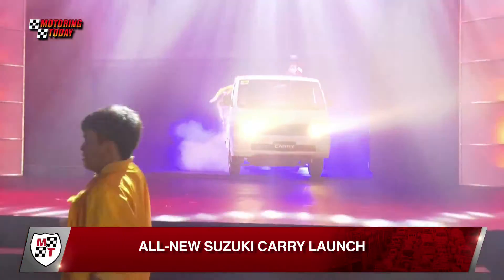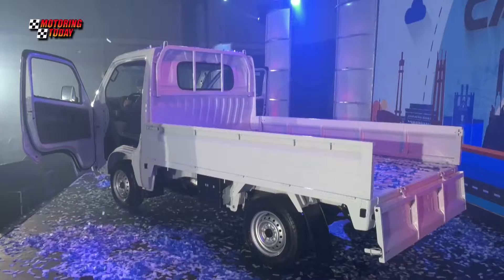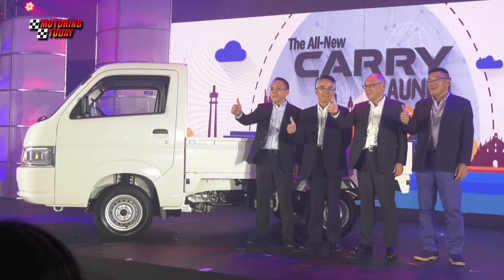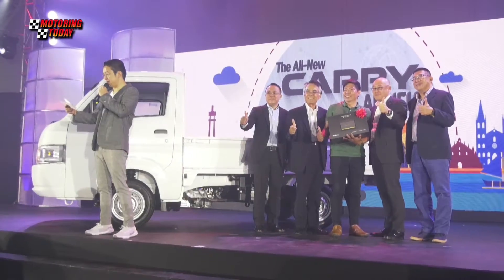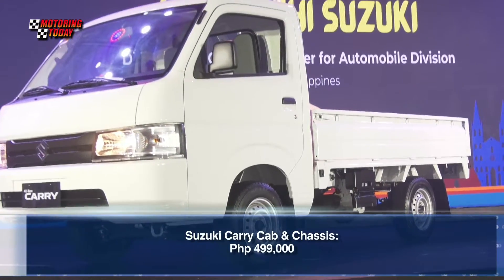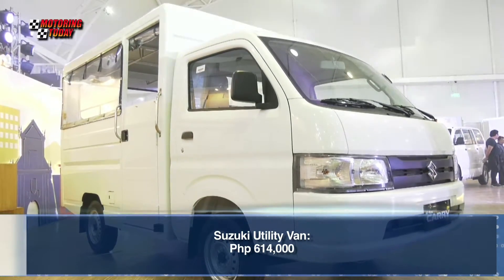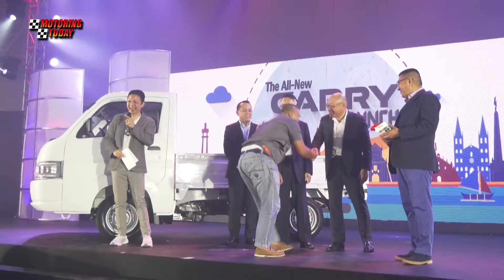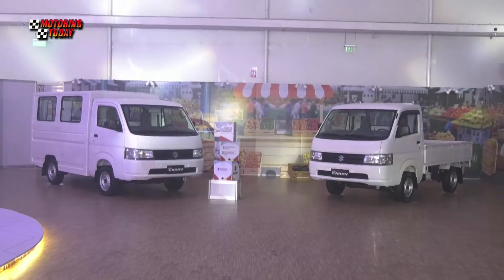All-New Suzuki Carry Launch | Auto Industry News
Bigger and better.